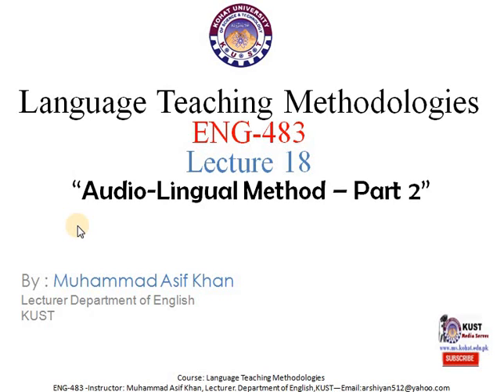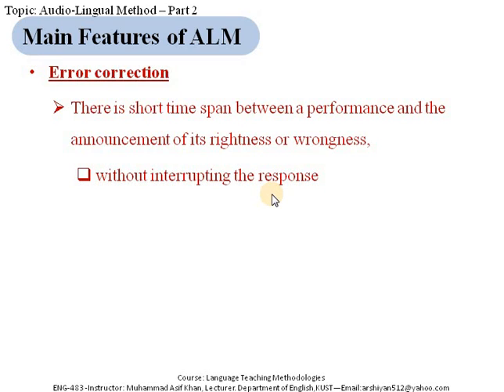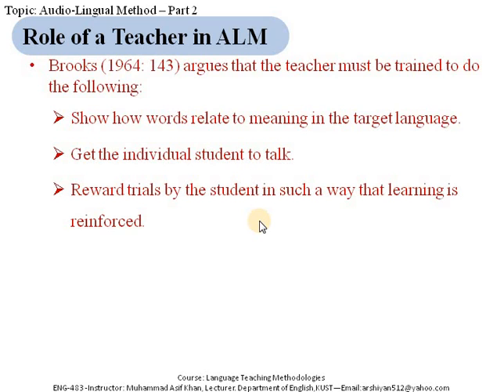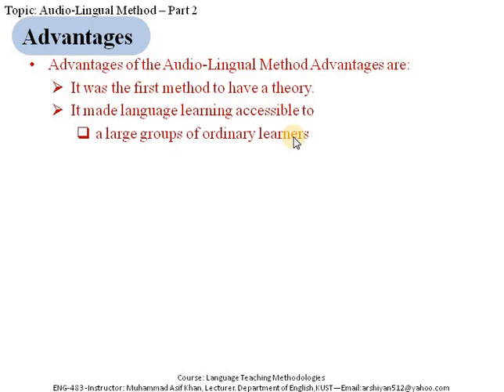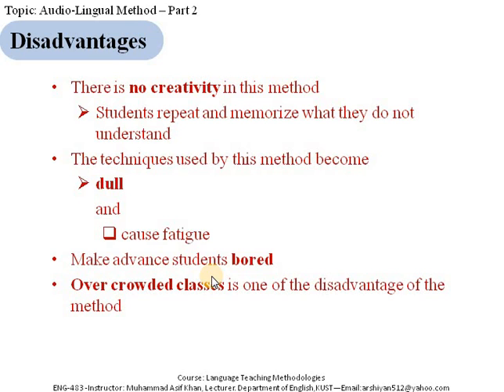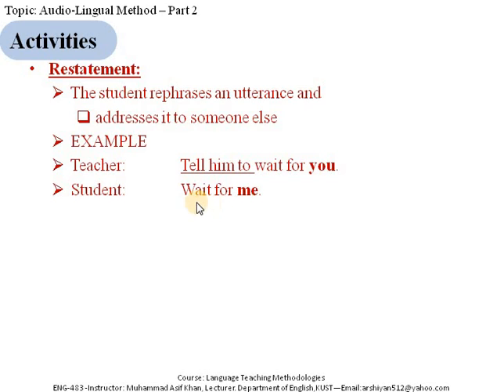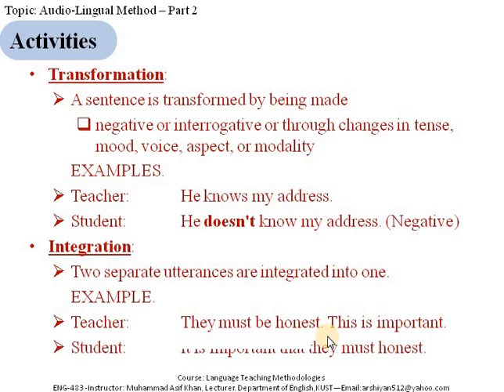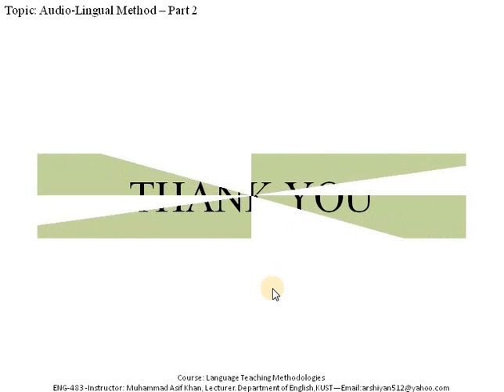Audio Lingual Method part 2